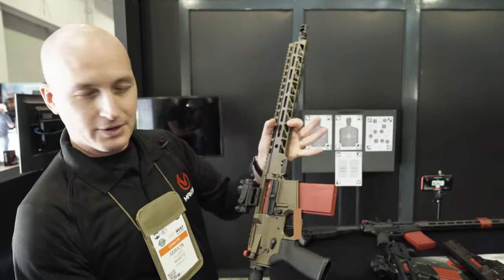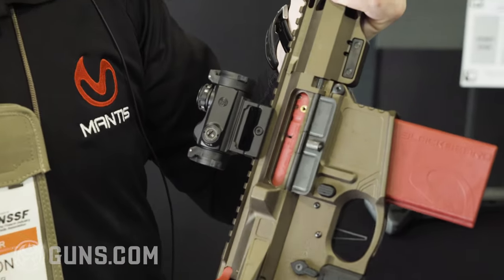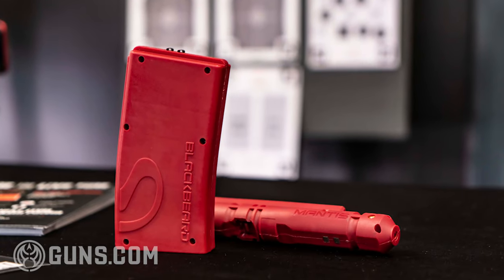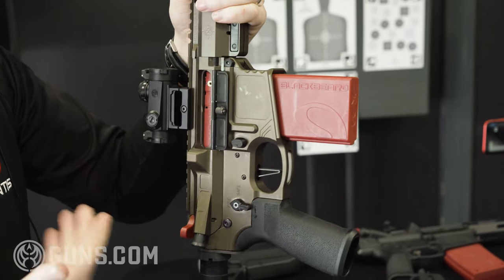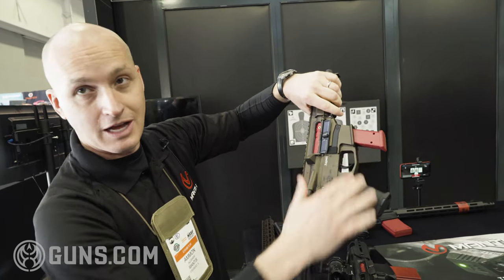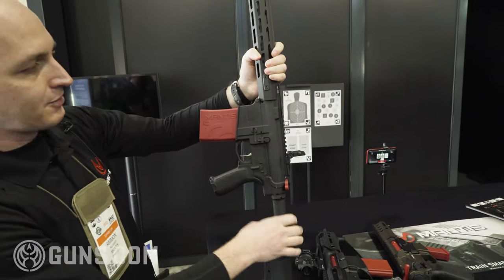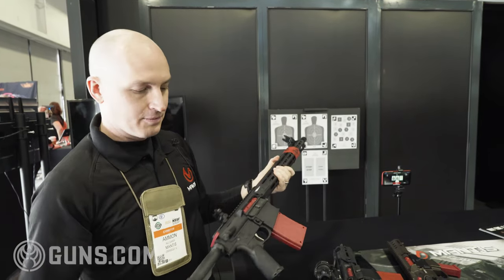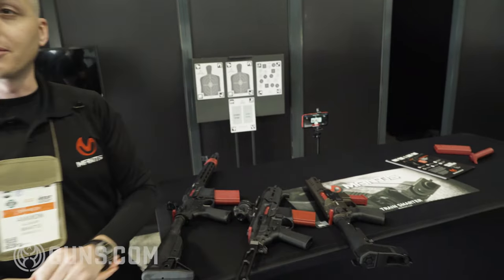Mantis Shows Off New Blackbeard Systems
Mantis, producers of the MantisX and some of the best dry fire training tools in the industry, showed up to SHOT Show 2022 with a few new tricks in the bag. Ammon Allgaier showed us what was in line for 2022 release, but before he did that he showed us what the Blackbeard system was capable of. "What it allows you to do is dry-fire at home much more efficiently and a lot more quickly than you would do normally," Allgaier told us. How Blackbeard does this is by resetting the hammer every time you pull the trigger so you don't have to rack the charging handle every time.